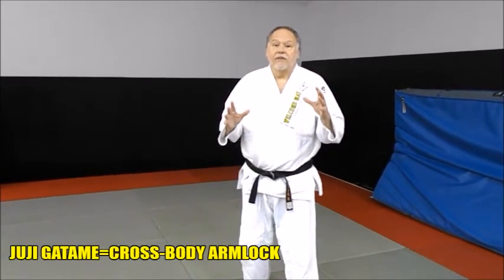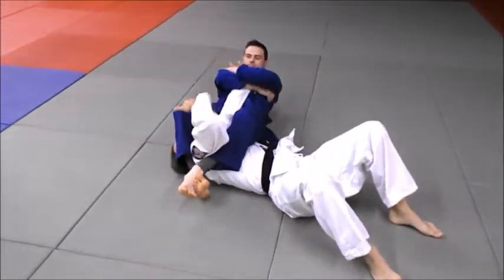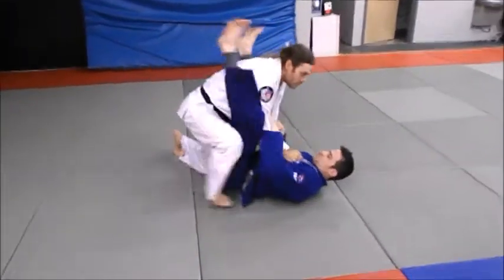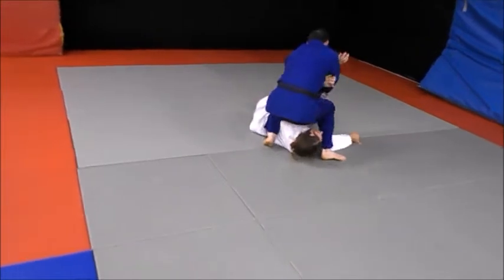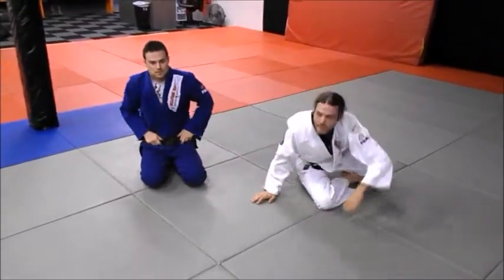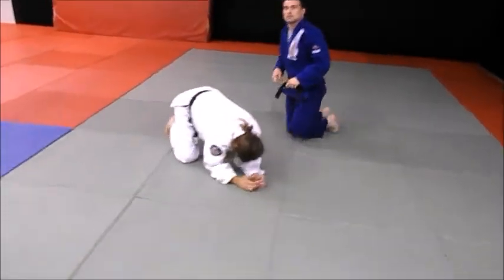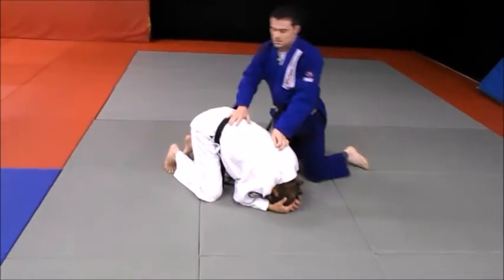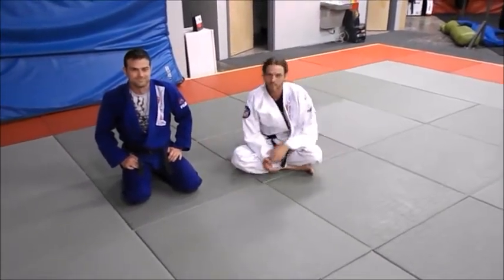FOUR CORE APPLICATIONS OF JUJI GATAME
This video focuses on the four core or basic applications of Juji Gatame. There are many applications and variations of Juji Gatame, but these four applications form a solid foundation for the teaching, learning, practice and applications of Juji Gatame.

For information on the different programs available in the Judo Black Belt Association (JBBA), go

The videos on this channel are intended for the use of JBBA members and the judo community.  All material is copyrighted. No duplicating, broadcasting, showing or using these videos without consent is permitted.